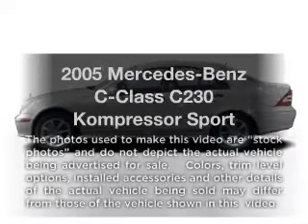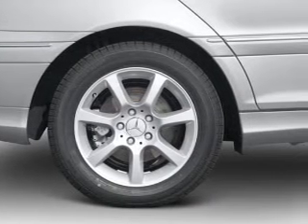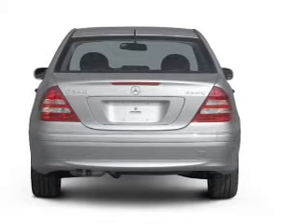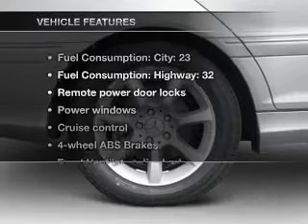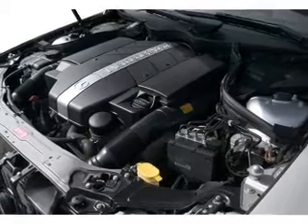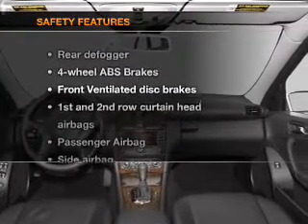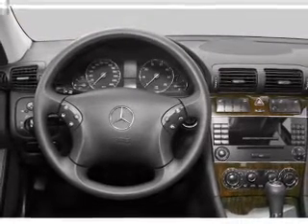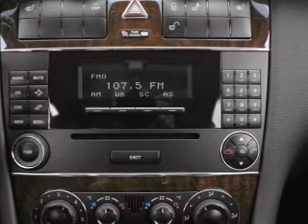2005 Mercedes-Benz C-Class - Huntersville NC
Year: 2005
Make: Mercedes-Benz
Model: C-Class
Trim: C230 Kompressor Sport
Engine: 1.8 liter inline 4 cylinder 16 valve
Transmission:
Color: Black
Mileage: 82919
Address:
13825 Statesville Rd